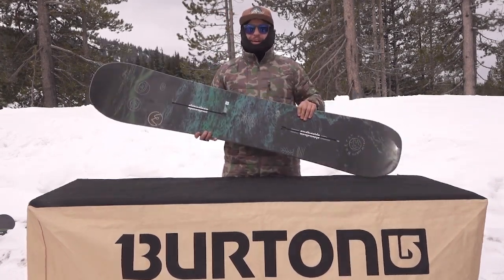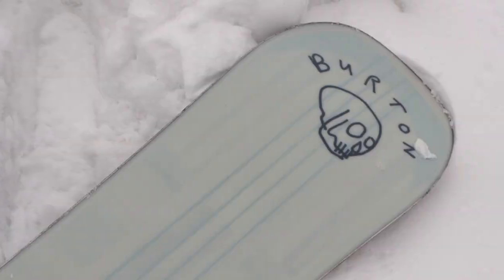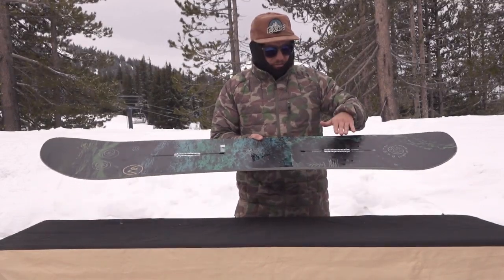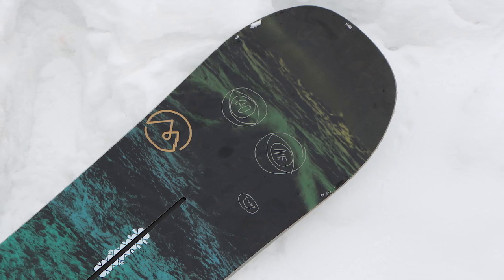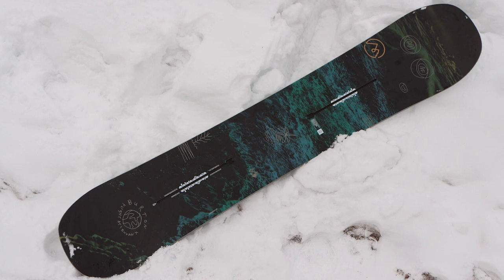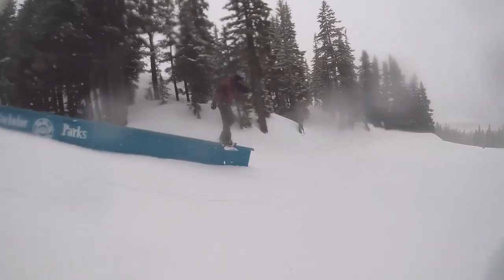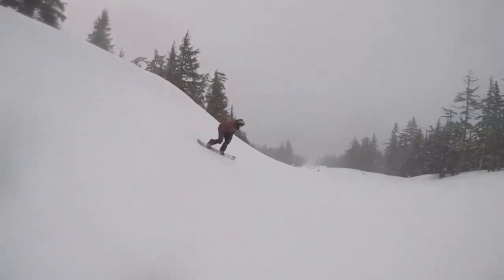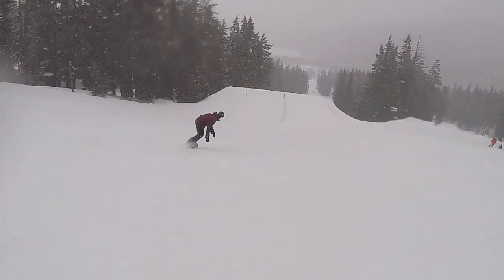Burton Flight Attendant 2019 Snowboard Rider Review - Tactics.com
The 2019 Burton Flight Attendant is on standby and waiting for a powder take-off. This directional freeride snowboard is made with intermediate and advanced riders in mind.  featuring a Directional camber profile with rocker in the nose to keep you afloat in deep snow and  Carbon I-Beams in the middle with the technical Squeezebox Core to give you a better pop for higher ollies.